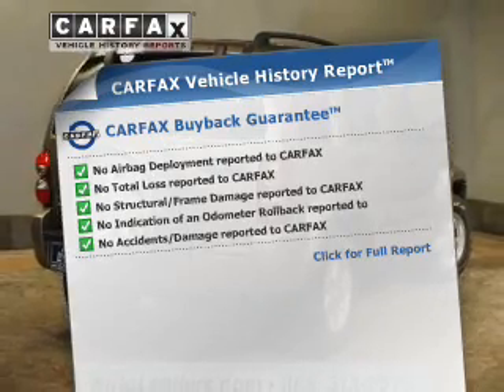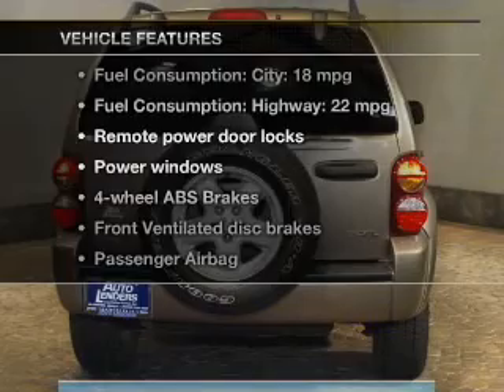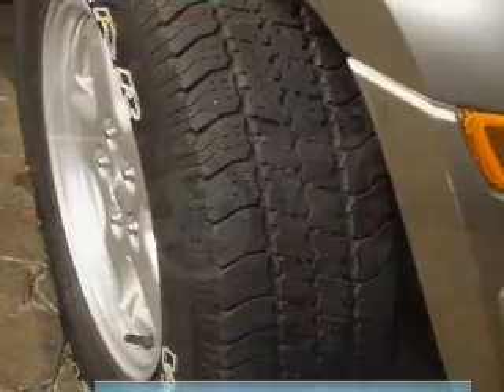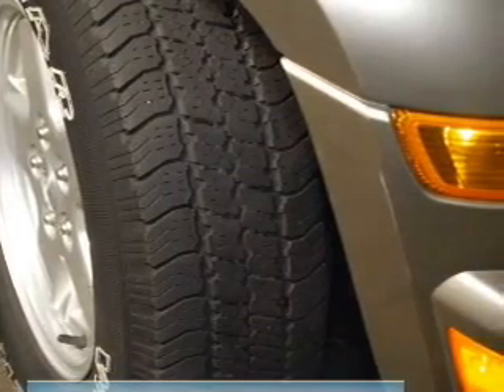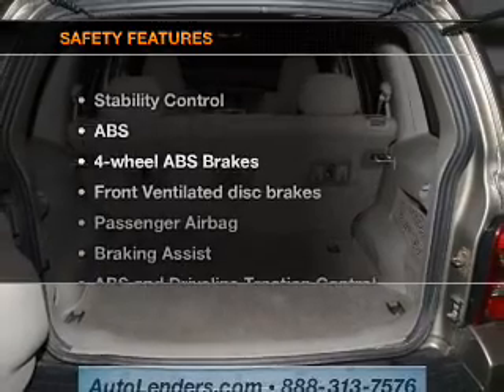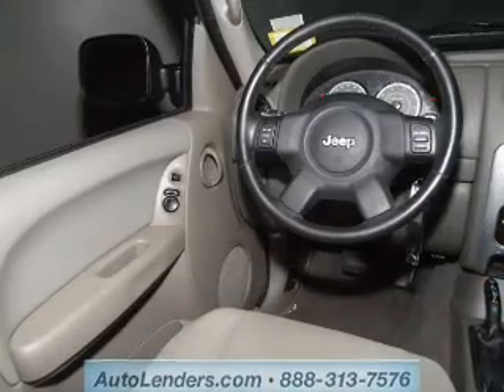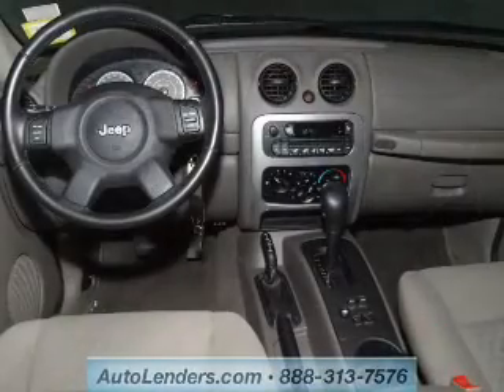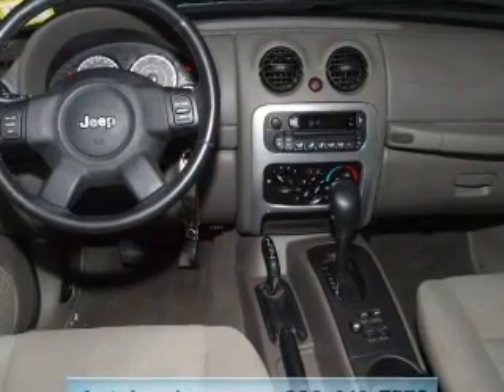2006 Jeep Liberty - Williamstown NJ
Year: 2006
Make: Jeep
Model: Liberty
Trim: Sport
Engine: 3.7 liter 6 cylinder 12 valve
Transmission:
Color: Tan
Mileage: 49367
Address:
1051 N Black Horse Pike